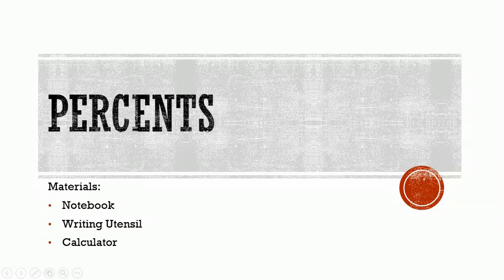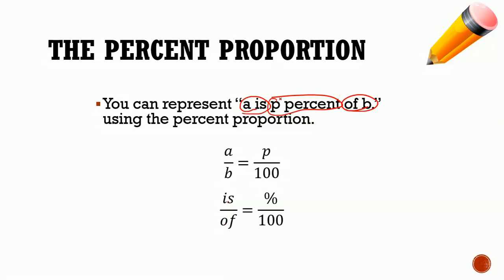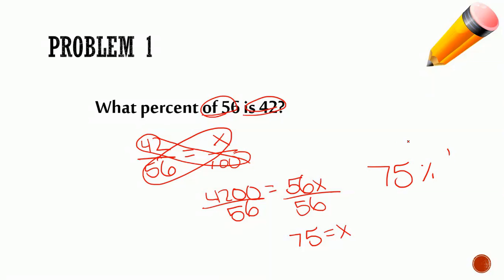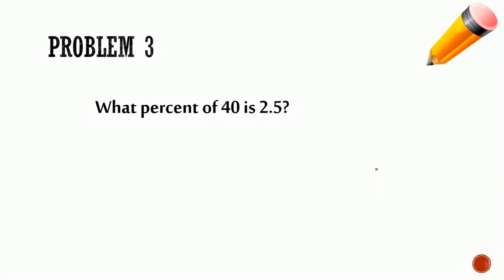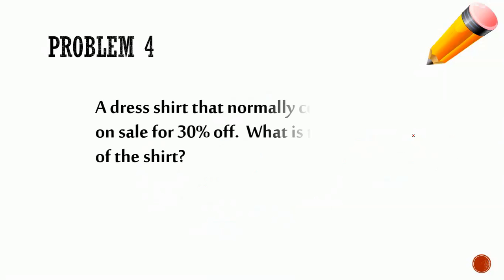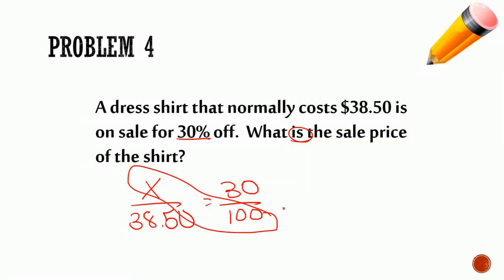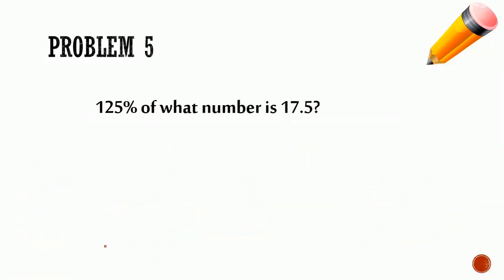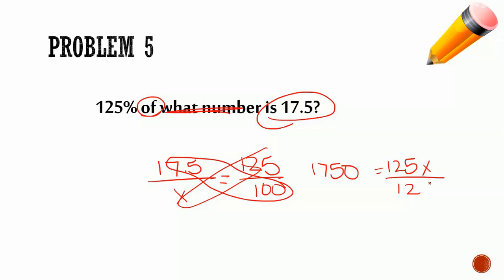Unit 4: Percents